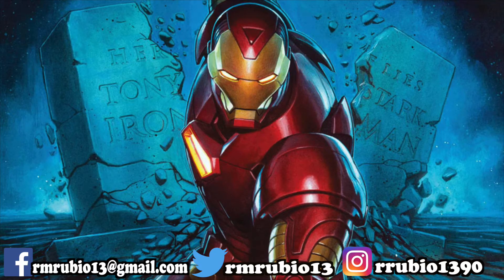Comic Haul #21 - The Invincible Ironman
Alright guys, it's another comic haul.  It's a pretty short one but it's still a comic haul!  Remember to be considered, you have to be a subscriber, like my videos, comment down below and click on the bell notification so you all stay up to date and don't miss anything.